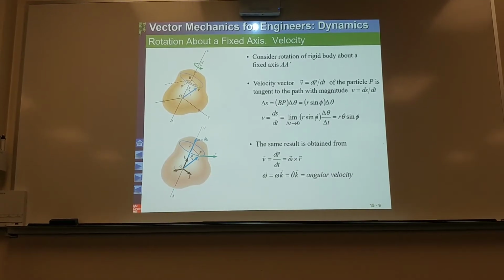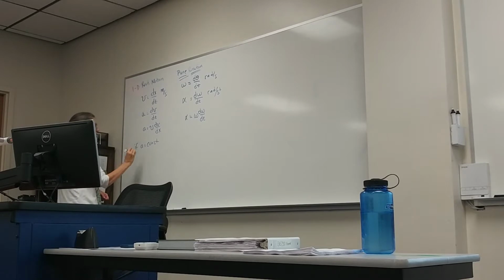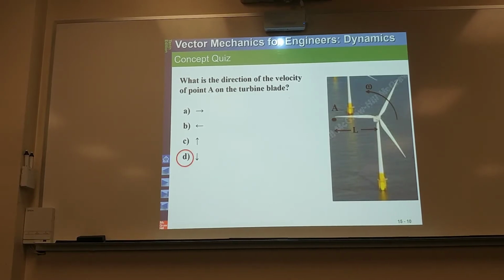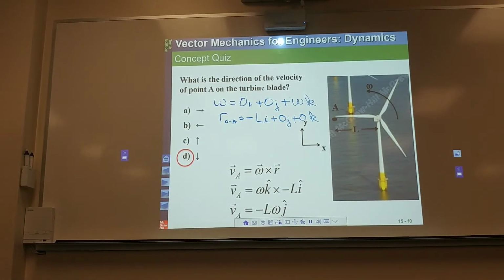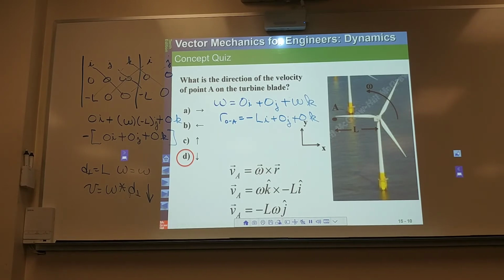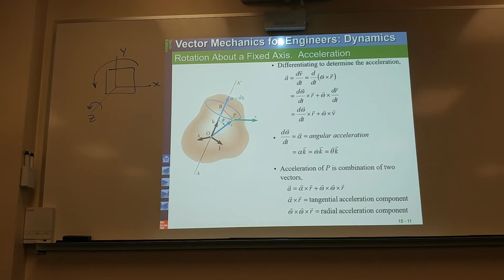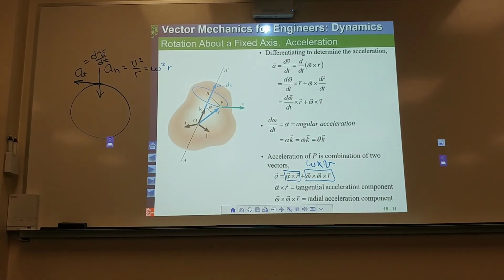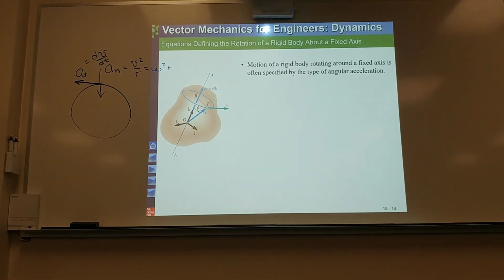Week 2-FRI PP